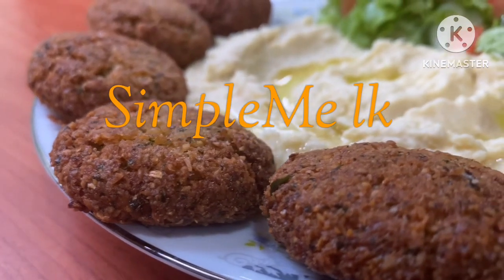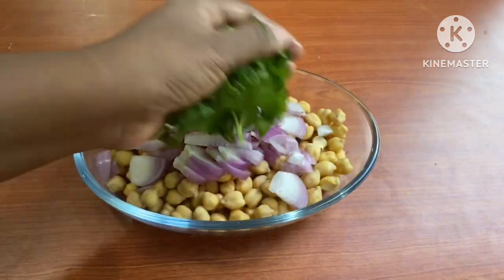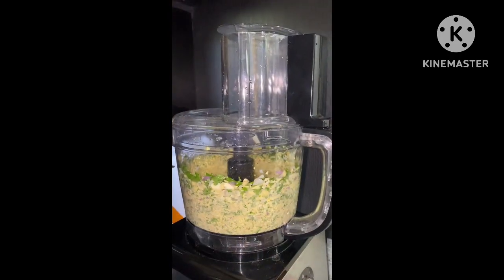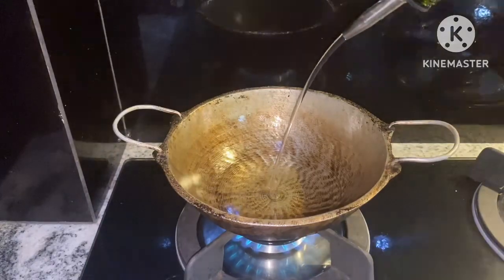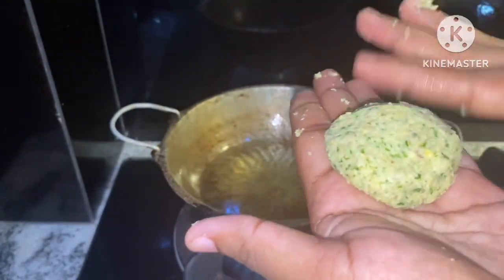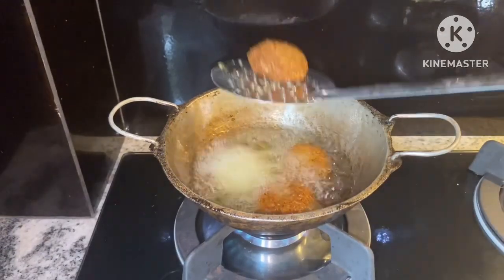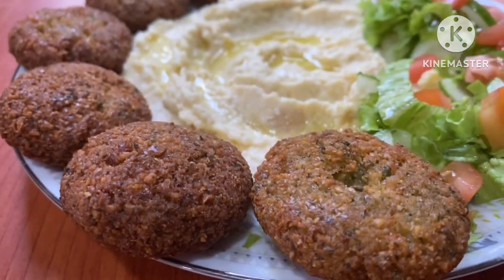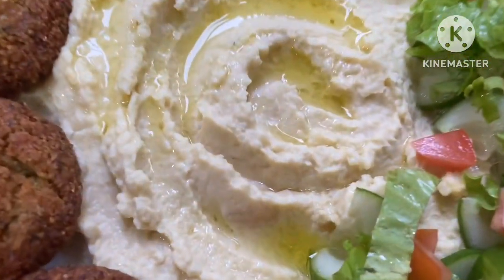කඩල වලින් ෆලාෆල් Arabic falafel by SimpleMe lk ( කඩල කන්නේ නැති පොඩ්ඩන්ට)